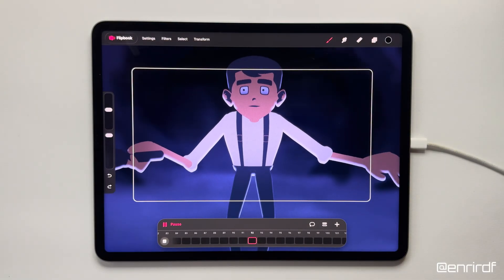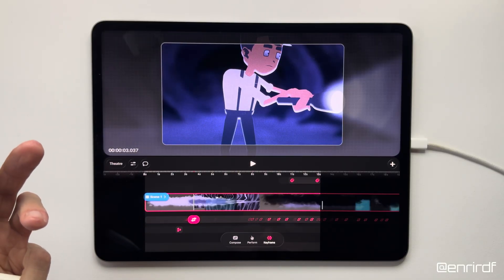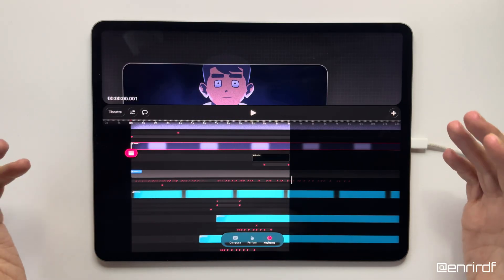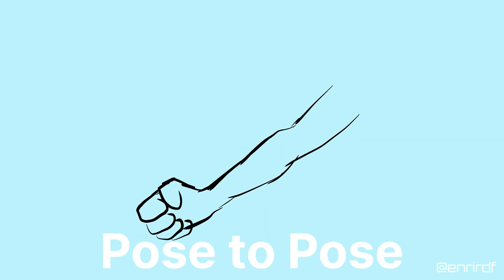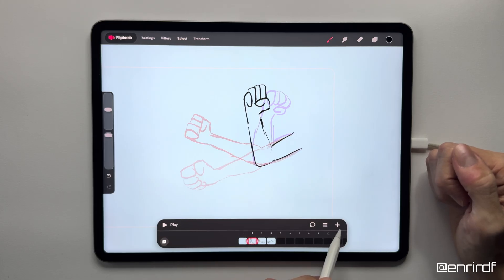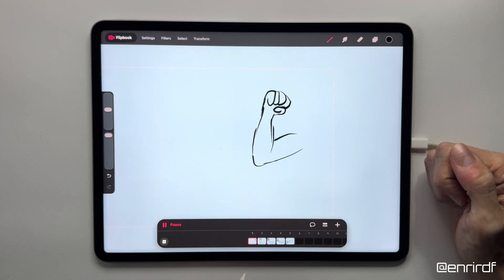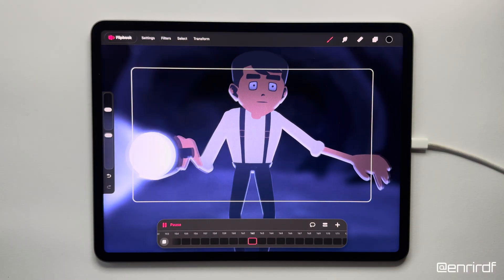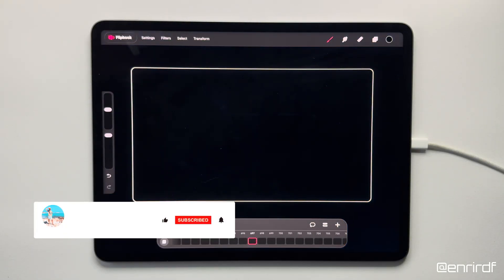Timeline and Flipbook Procreate Dreams 2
Timeline and Flipbook Procreatedreams2 by @enrirdf
Hello Dreamers 🔥 In today's tutorial, I will explain how I manage the timeline within dreams2, and we will try an exercise on Flipbook with a simple frame-by-frame animation.

Orhers Tutorial